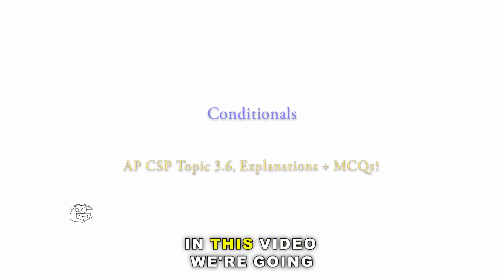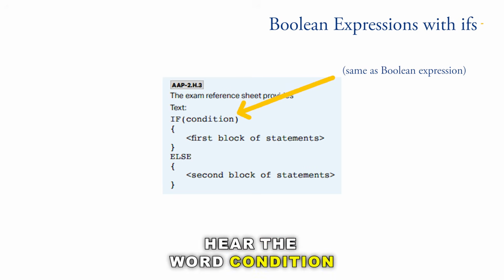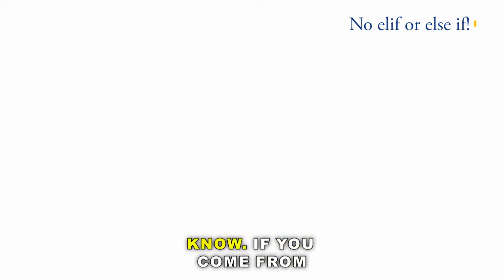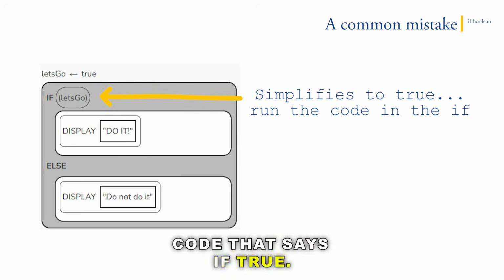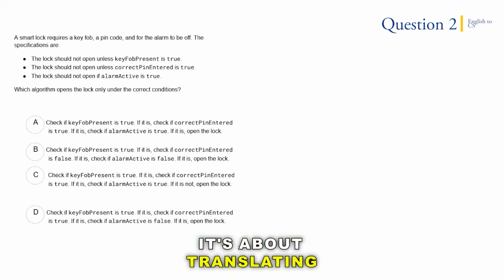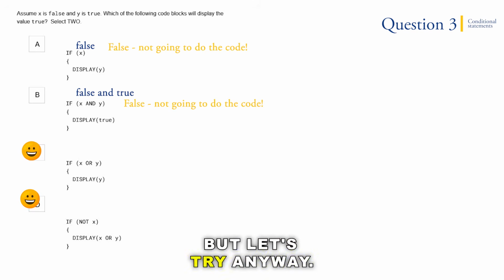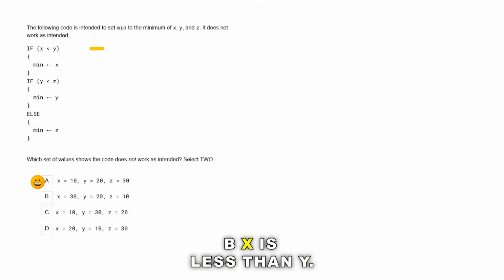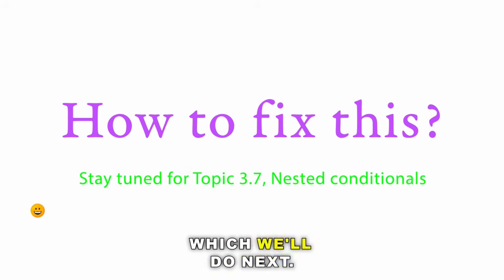AP CSP Topic 3.6 - Conditionals - Explanations and 5 MCQs!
In this video, I explain AP CSP Topic 3.6 (Conditionals) and go over 5 practice MCQs!

CORRECTIONS:
04:50 Choice C also works.  My bad! C is worded poorly but still works.

05:33  Header should say "Question 4" not "Question 3"